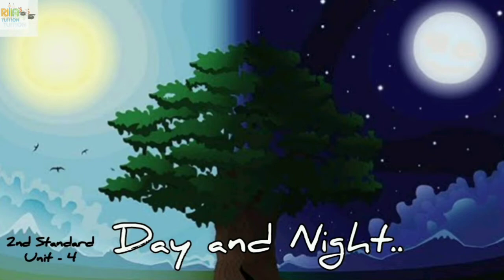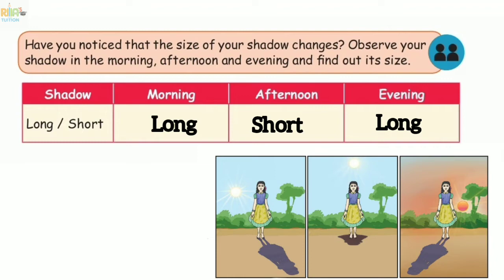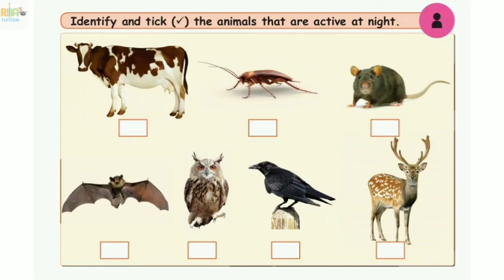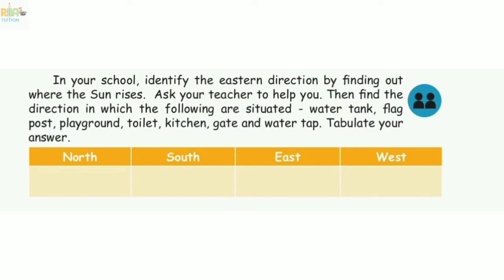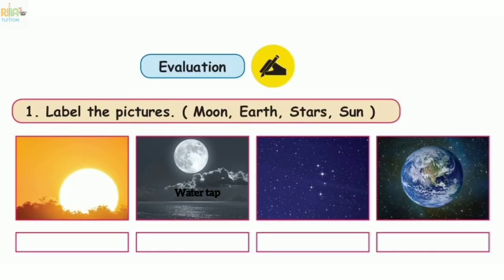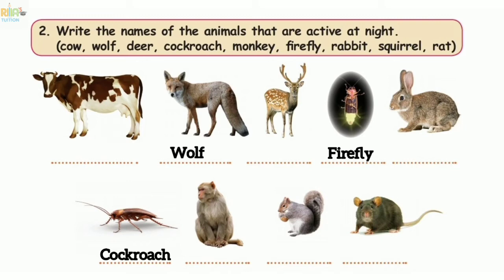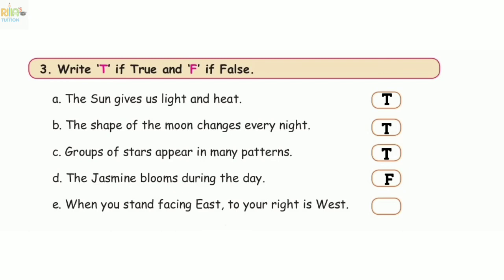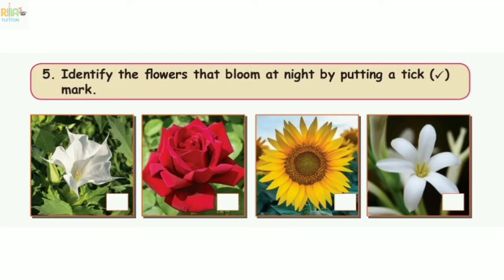Term3 EVS Unit 4 - Day and Night [Evaluation part]..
This video contains pictorial representation on 2nd standard Environmental studies Unit 4 - Day and Night..
        🔸 The sky during the day and night
        🔸Rhythms of the day and night
        🔸Directions